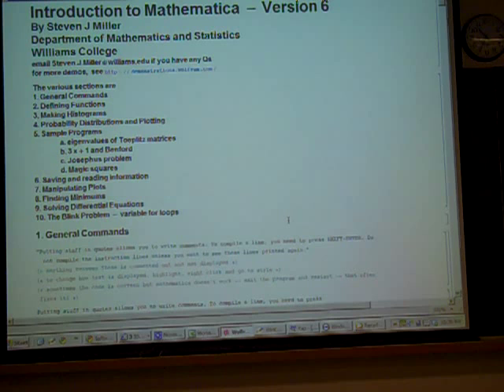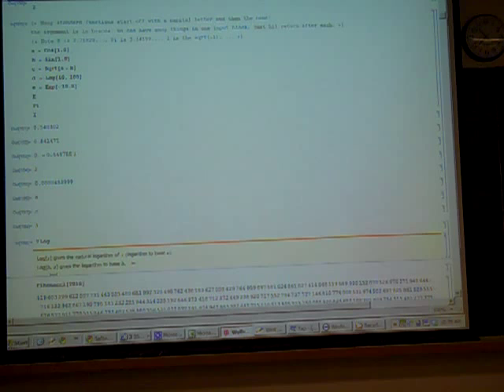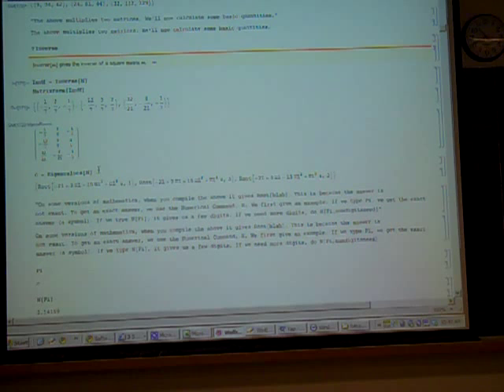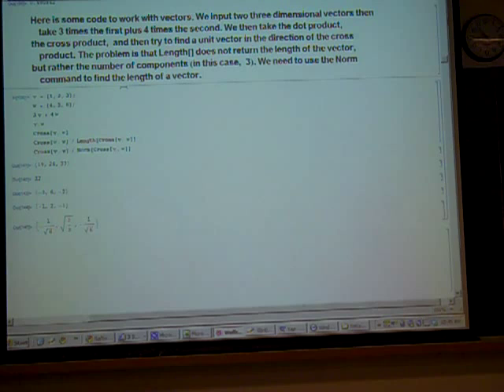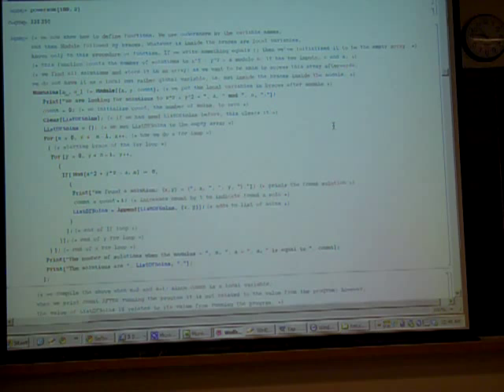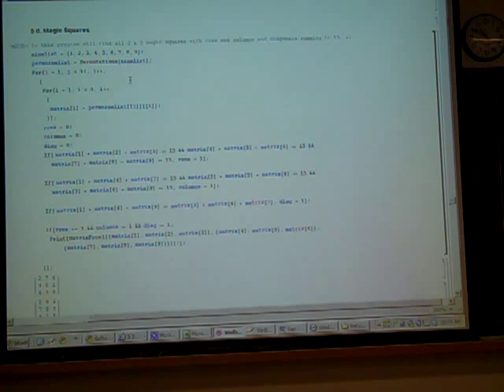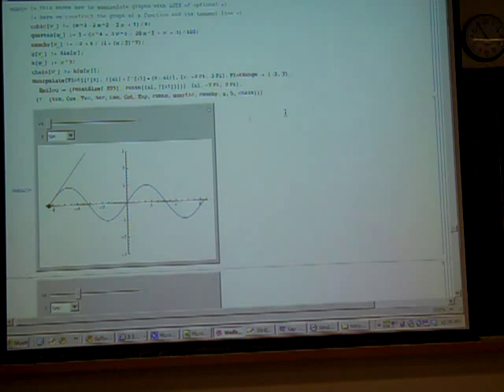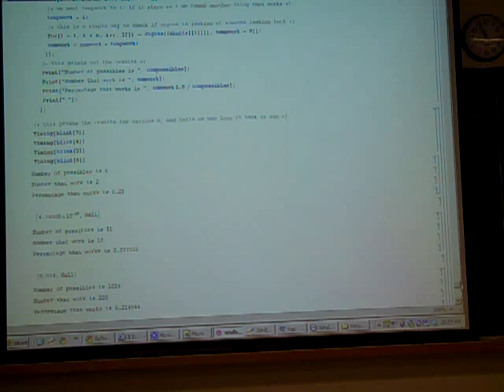Mathematica Introduction Lecture - Steven J Miller - Williams College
Introduction on how to use Mathematica. The template is available on my homepage: